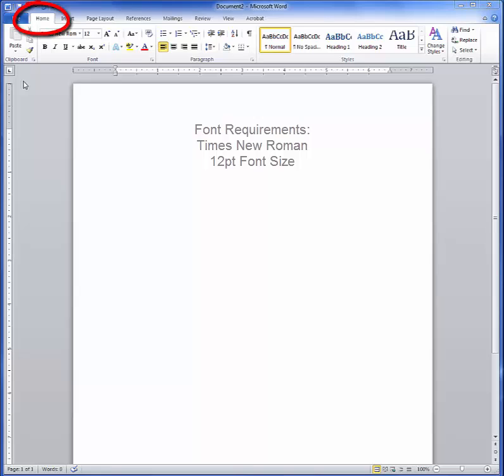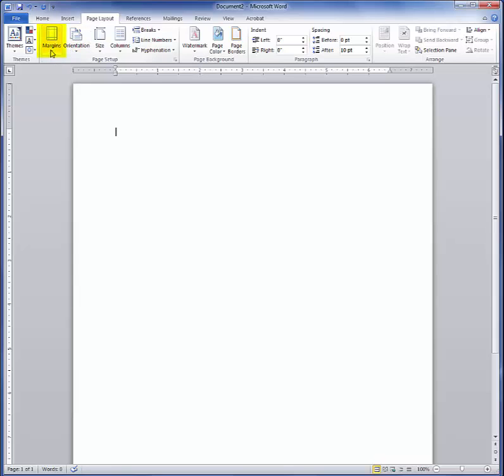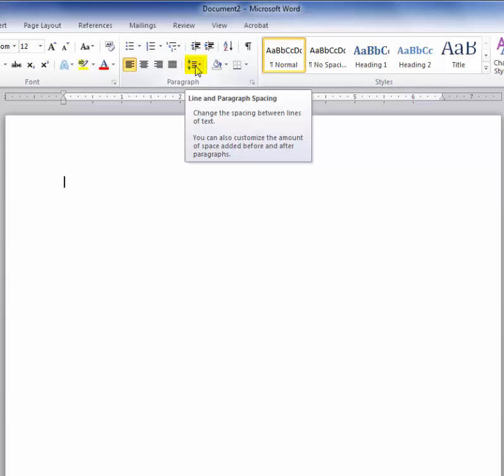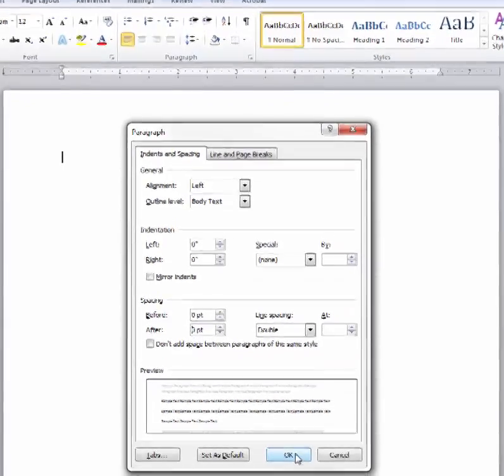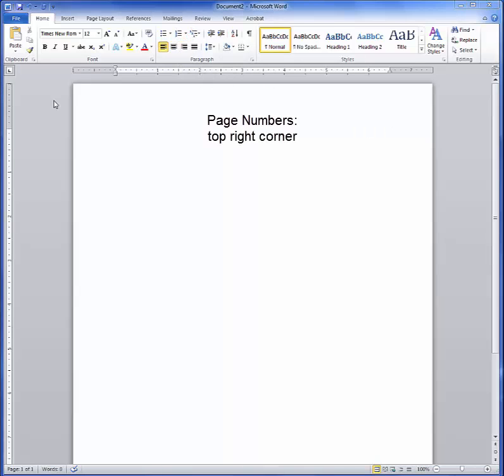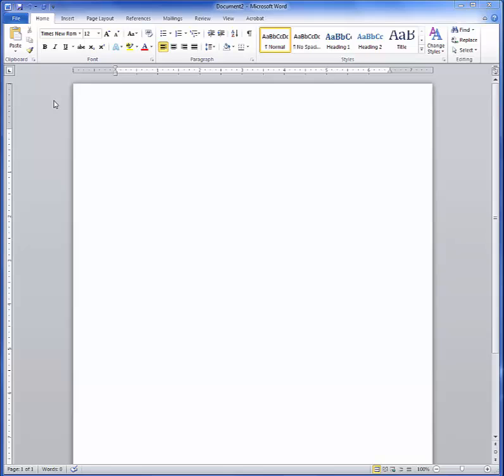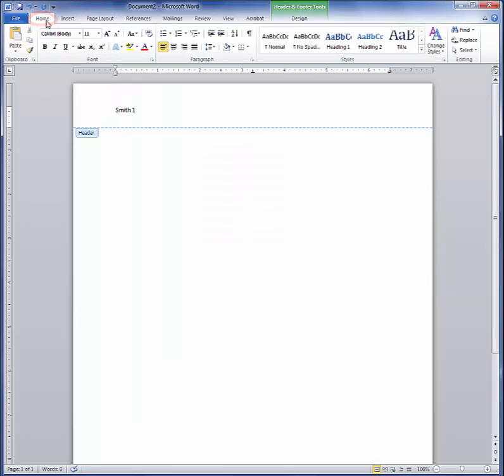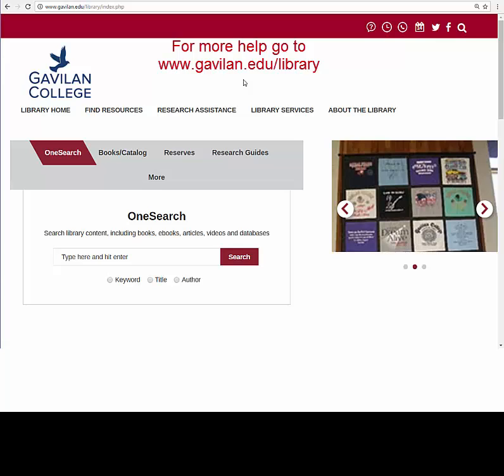Formatting Basics for MLA and APA Papers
How to use MS Word to correctly format your references. Set fonts, margins, and layout.